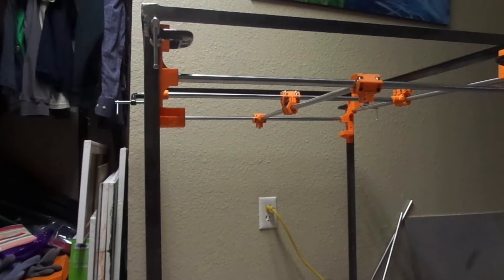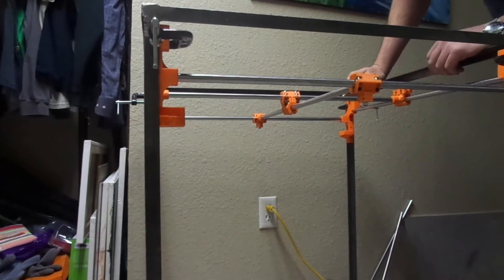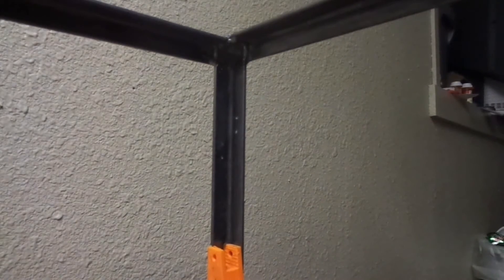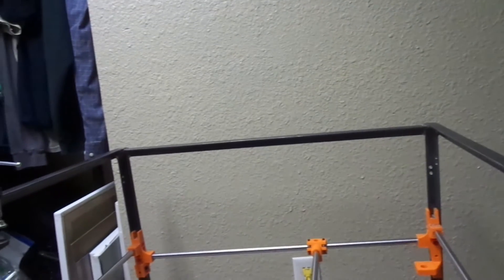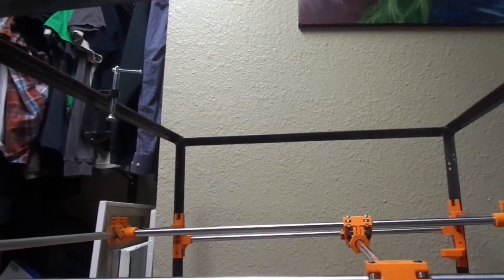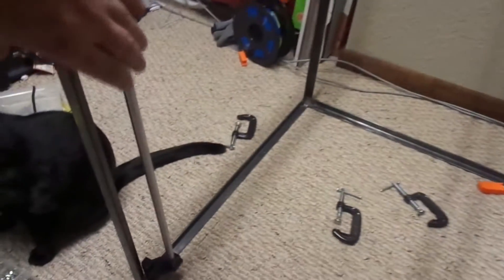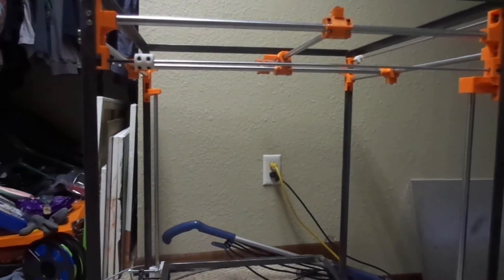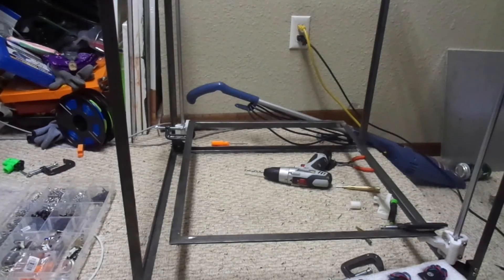3D Printer Build : Part 3 - X and Y Carriage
This part of the build I get the X and Y carriage assembly mounted and bolted in.  Sorry about the audio quality, I don't have any fancy camera gear with lapel mics or anything.  The next video will be showing the major design changes that I've done, and what the problems were.  I switched out the 8mm lead screw with 1/2 inch threaded rods that seem to work much better.  The X and Y hasn't changed though.